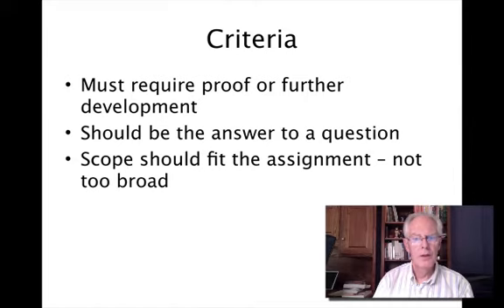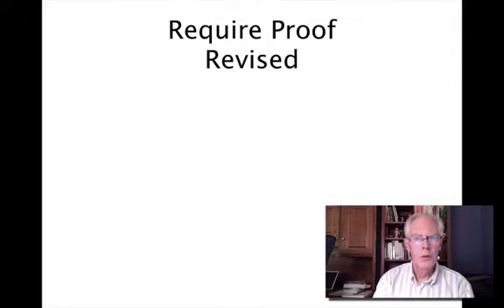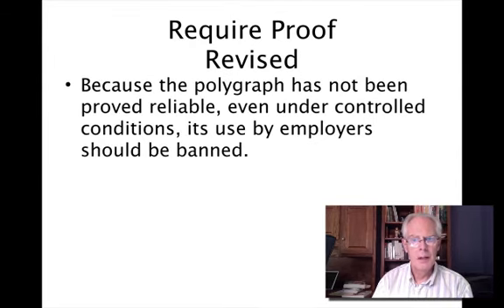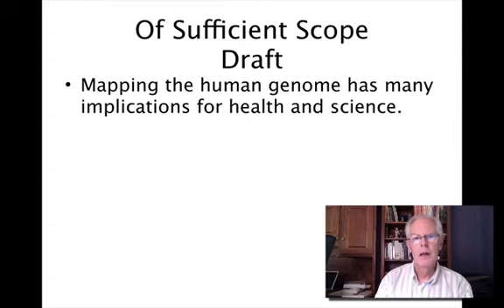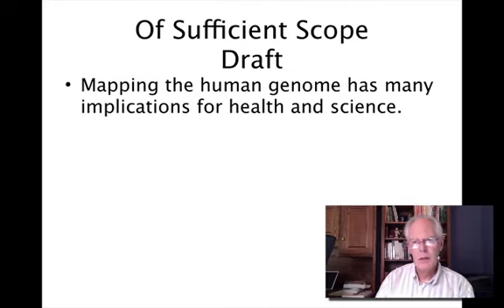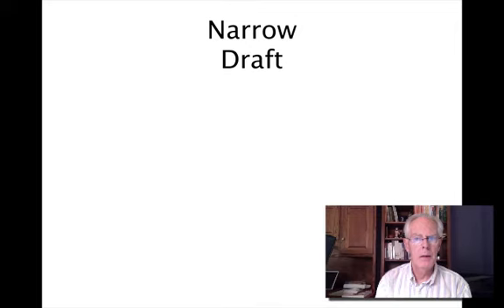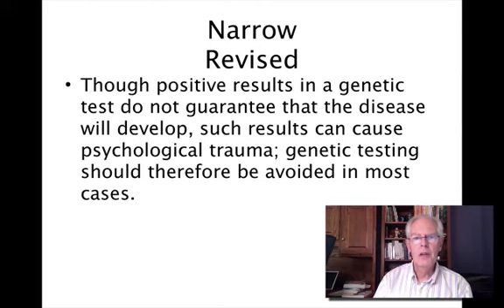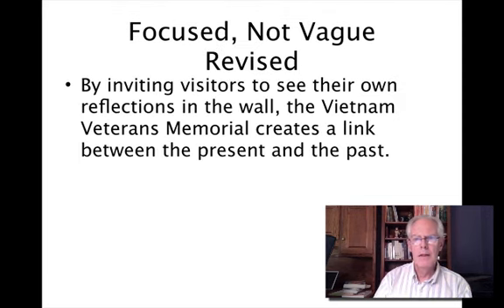ENGL 110 Lecture 2.2 Thesis Stmts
Overview of thesis statements.